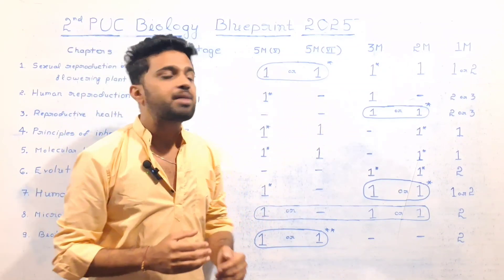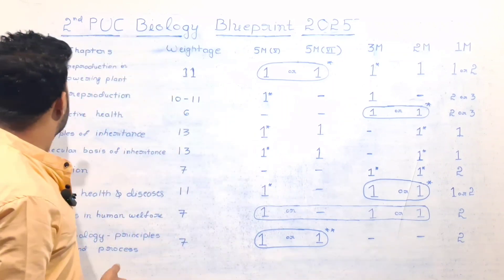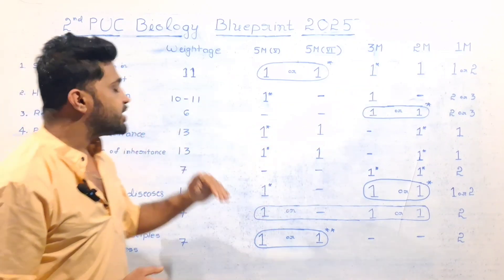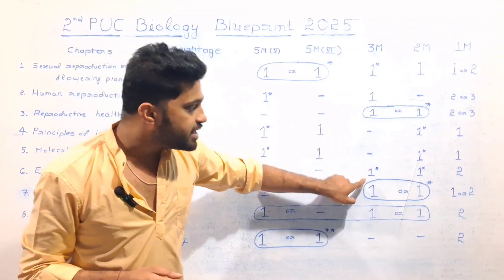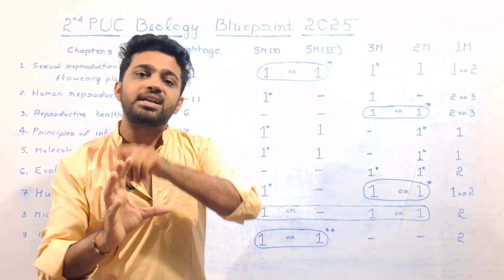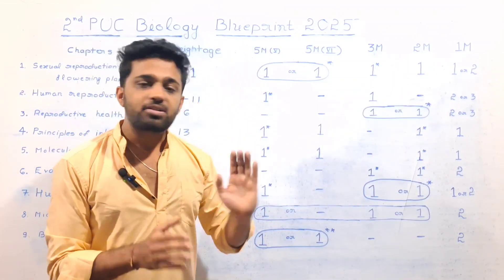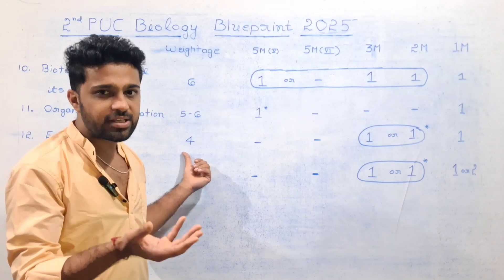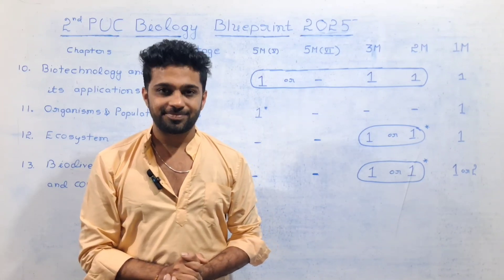BLUEPRINT of 2nd PUC Biology Exam 2025 | 2nd PUC Biology Chapter Wise Weightage | Important Chapters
Karnataka puc board released the blueprint of 2nd puc biology subject we explained the blueprint of 2nd puc biology questions paper and chapter wise weightage of each chapter.